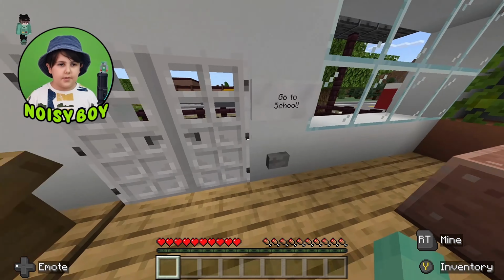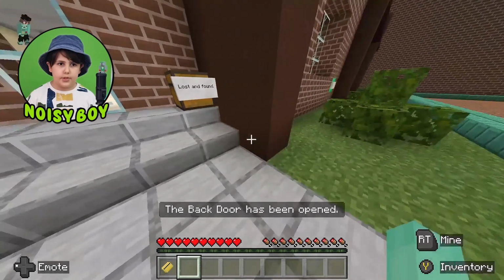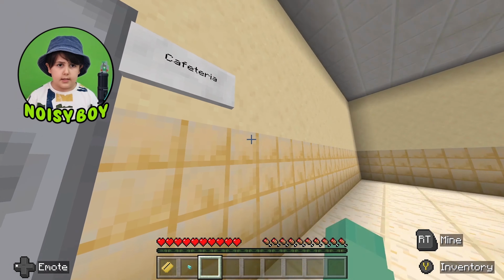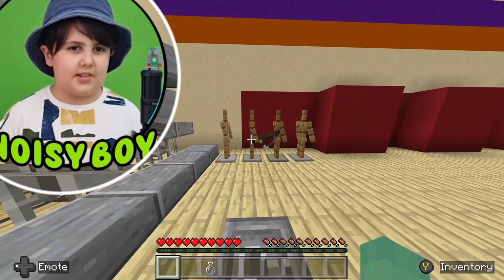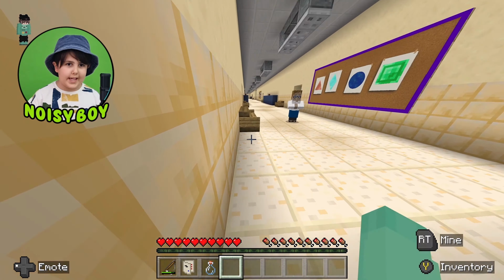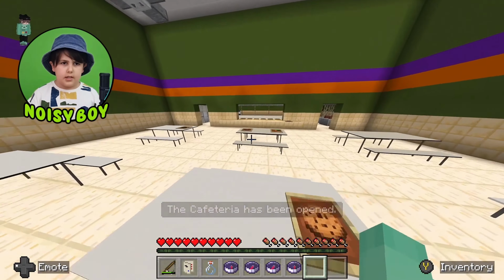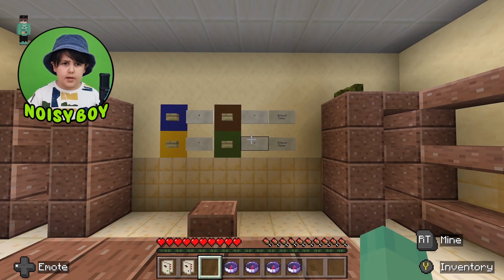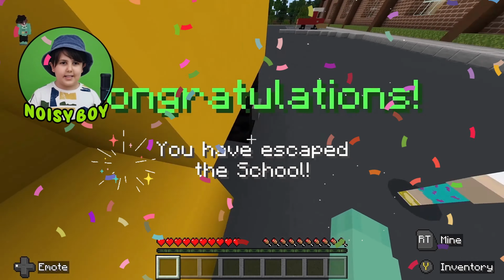🔍 Escape Room Challenge in School! Can Noisy Boy Find the Way Out? 🔍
Hey Noisy Crew! 🌟 Get ready for an EPIC Minecraft adventure as Noisy Boy dives into the 'Escape Room' challenge in the virtual school! 🎮🔐 Join the fun and excitement as he tackles mind-bending puzzles, navigates secret passages, and races against time to ESCAPE the Minecraft school! 🏫💨 Will he crack the codes and find the way out? Tune in for laughter, surprises, and non-stop action! Hit play now and let the Escape Room madness begin! 🚀😄